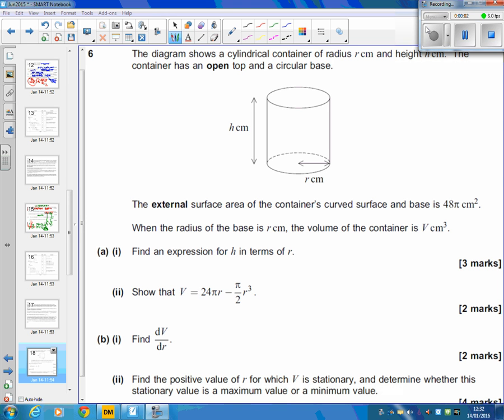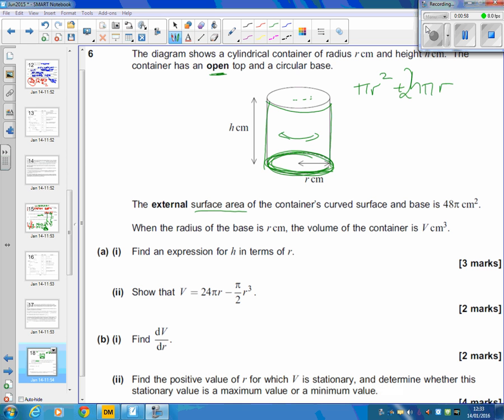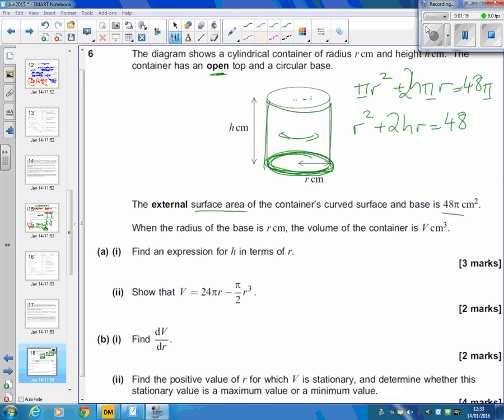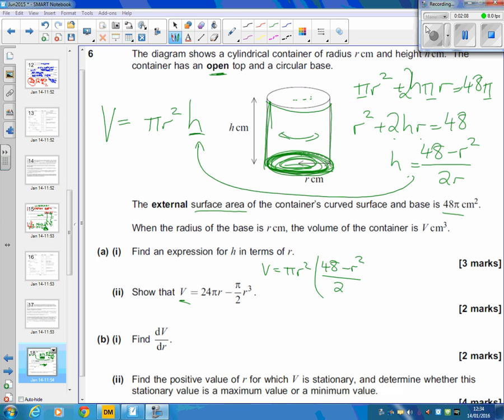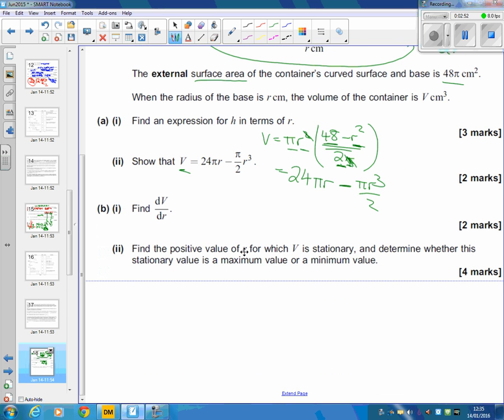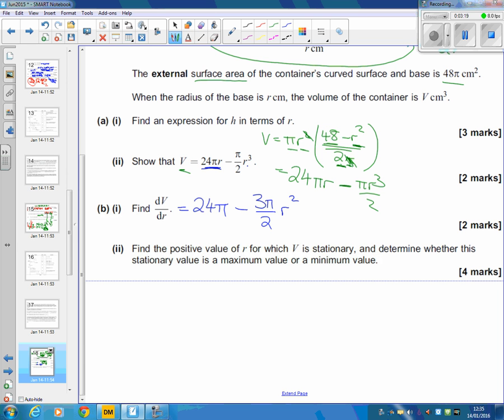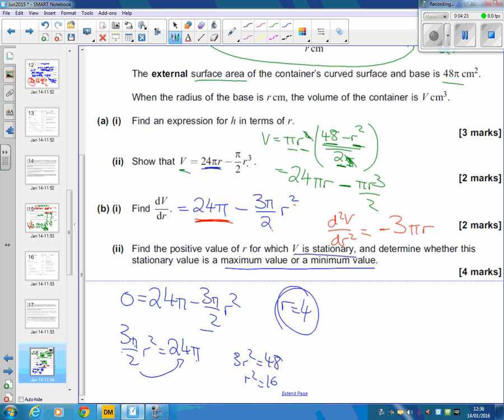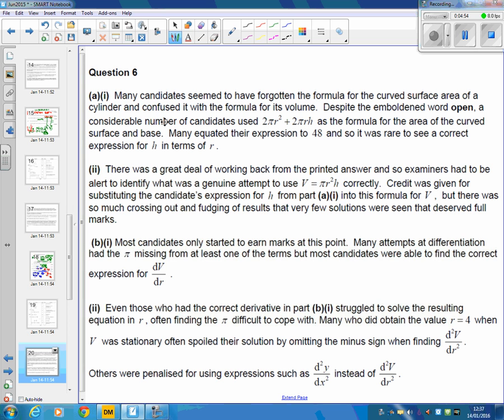jun15 c1 q6